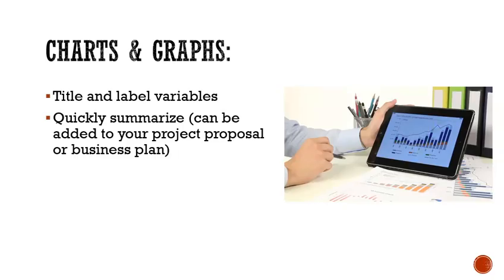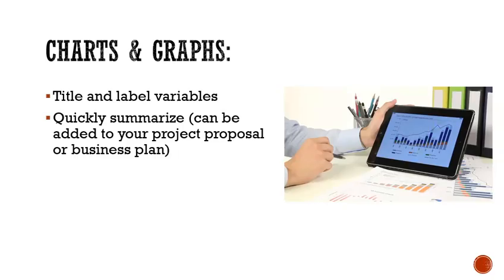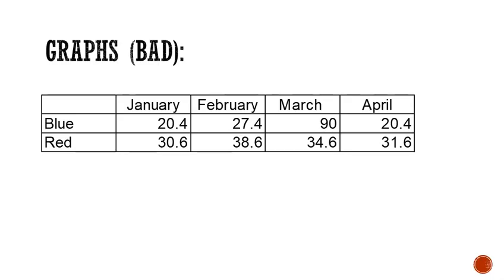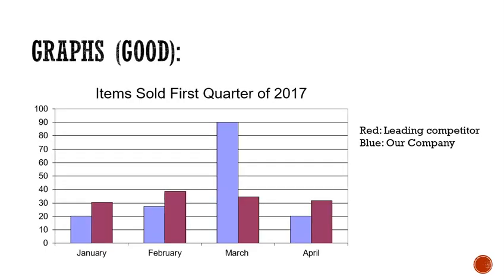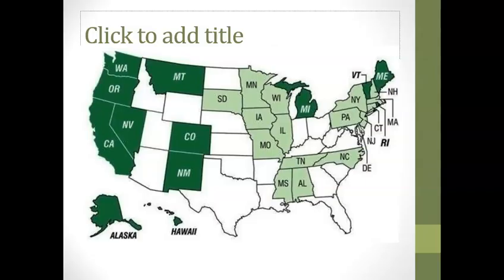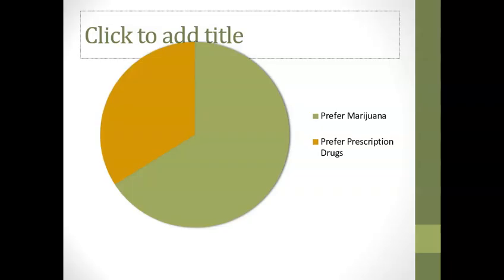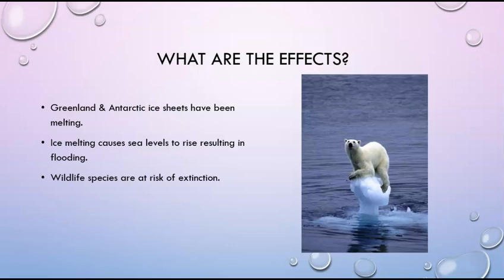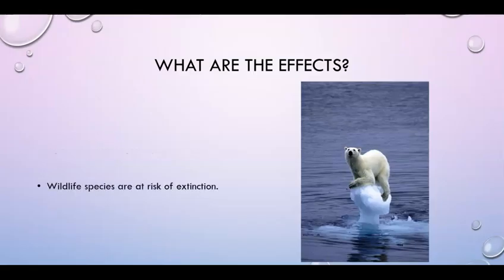Visual Aids 2